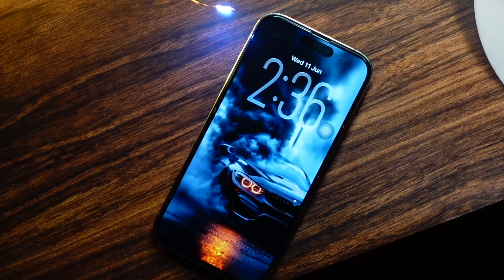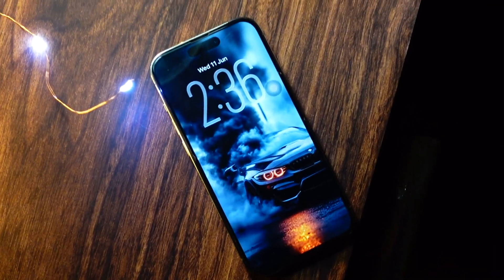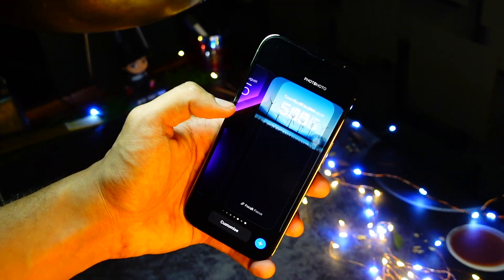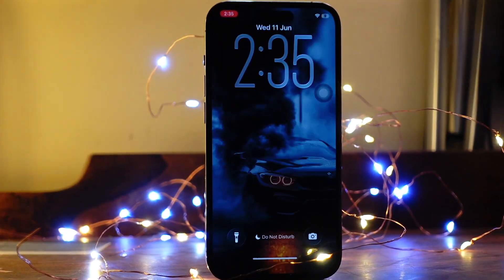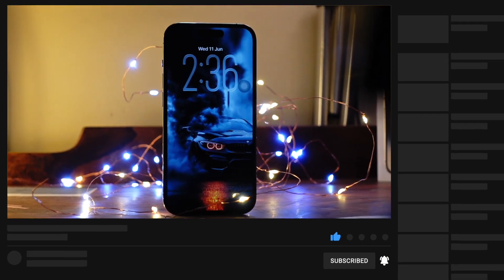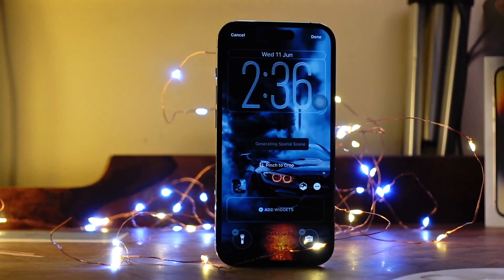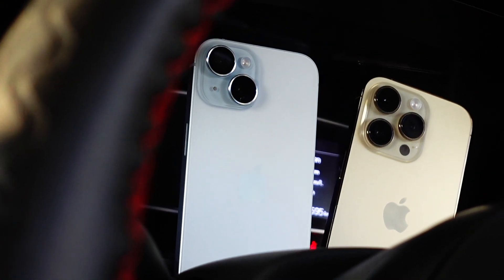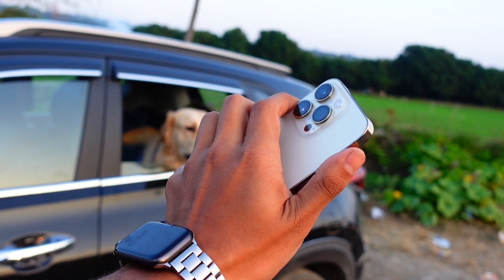iPhone 14 PRO On iOS 26 Beta 1 REVIEW | NEW FEATURES AND CHANGES